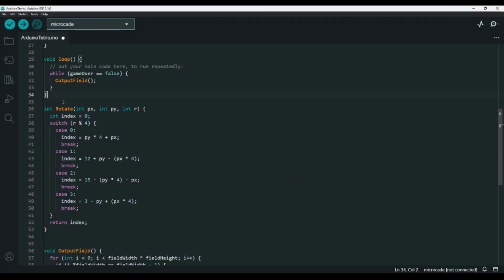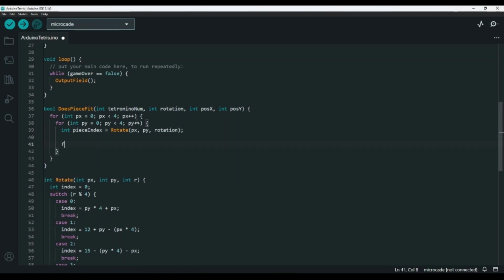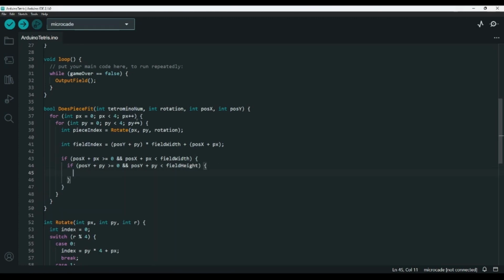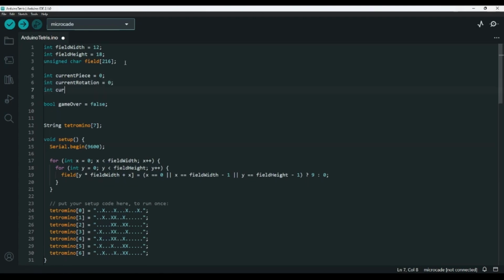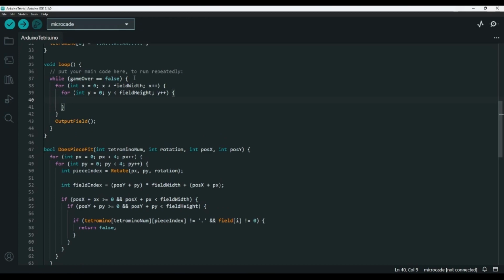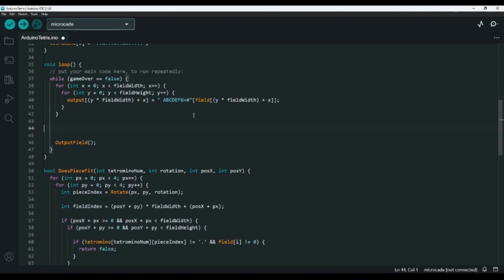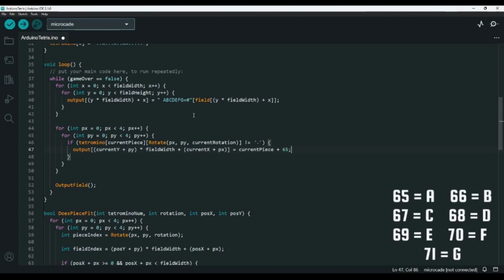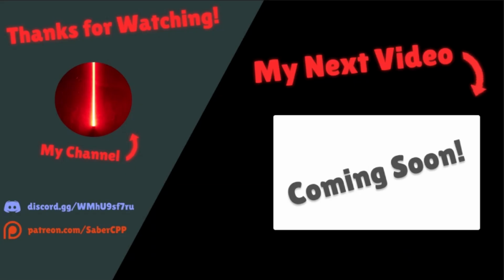Make TETRIS for MicroCade | Part 2: Collisions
In this video we'll create a Tetris game on the MicroCade, which is a mini Arduino-based arcade you can get for about $85. If you need more help or have something cool to share, check out the Saber C++ Discord Community

A written tutorial on how to create Tetris for the MicroCade (My inspiration for this video)

VIDEO CHAPTERS:
0:00 Intro
0:08 Calculating Collisions
1:57 Implementing Collisions
4:49 Outro